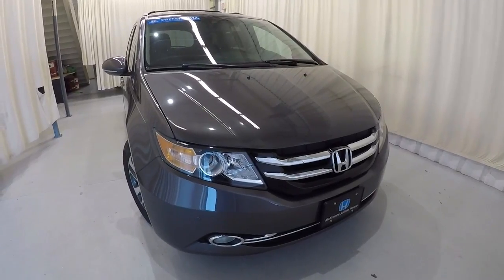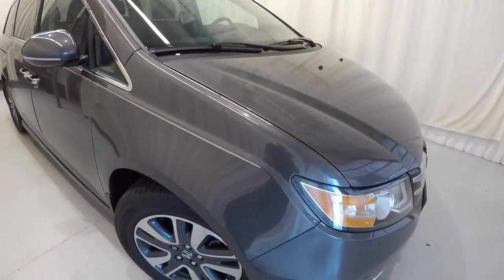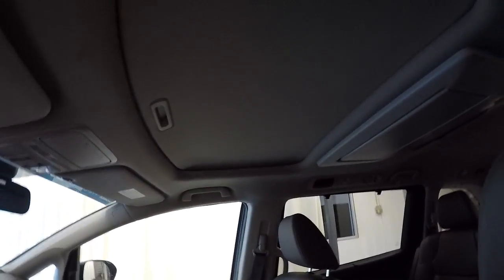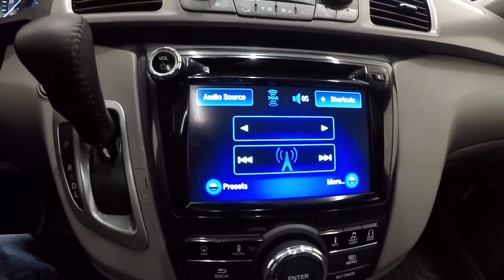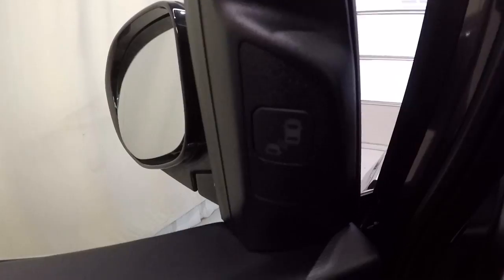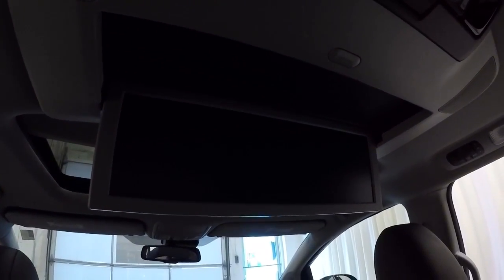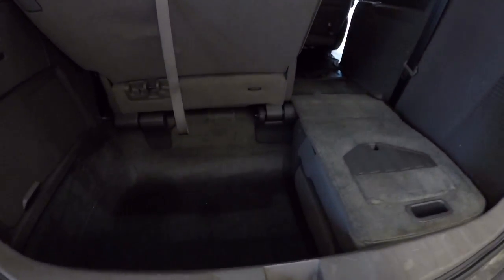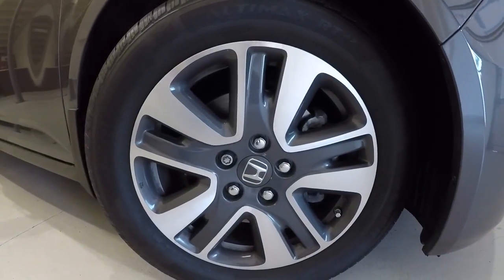2016 Honda Odyssey | McKenney Salinas Honda | Charlotte Area Honda Dealer | PH7558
CARFAX One-Owner No Accidents 8 Service Records Honda Certified. Gray 2016 Honda Odyssey Touring Elite Automatic 3.5L V6 Ask about free home delivery! 150 Point Inspection. We performed all necessary repairs and maintenance required to meet Honda's strict certification requirements. The record of all the work performed at our dealership is available with the complete Vehicle Autobiography in a folder placed in the vehicle and available via fax or email. KBB Price Advisor Report & CarFax. We priced this vehicle using our Tru-Price Check, meaning we checked the prices of hundreds of similar vehicles in the market to make sure our prices are the best on the internet - just check the KBB Price Advisor Report to see how our price compares. Recent Arrival! 28/19 Highway/City MPG**

Honda Certified Used Cars Details:

  * Vehicle History
  * Transferable Warranty
  * 182 Point Inspection

Awards:
  * 2016 IIHS Top Safety Pick   * 2016 KBB.com 16 Best Family Cars Minivan   * 2016 KBB.com Best Buy Award Winner Minivan   * 2016 KBB.com Brand Image Awards
2016 Kelley Blue Book Brand Image Awards are based on the Brand Watch(tm) study from Kelley Blue Book Market Intelligence. Award calculated among non-luxury shoppers.  Kelley Blue Book is a registered trademark of Kelley Blue Book Co., Inc.

Reviews:

  * Fuel-efficient V6; quiet cabin; configurable second-row seat; easy-to-fold third-row seat; top crash test scores; confident handling. Source: Edmunds